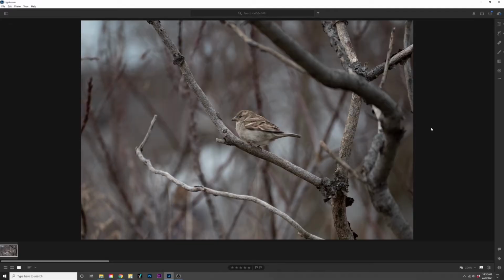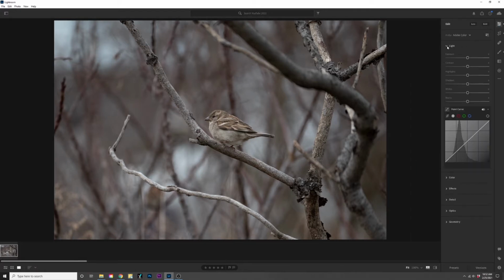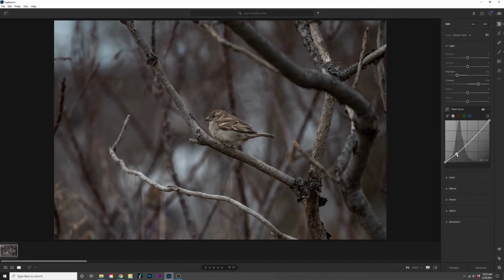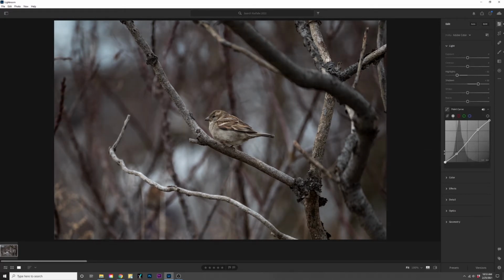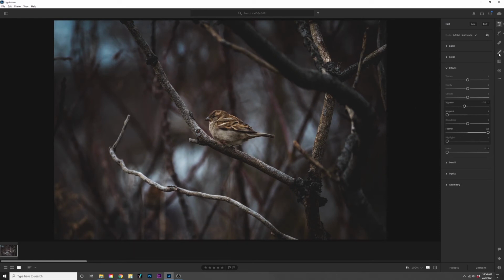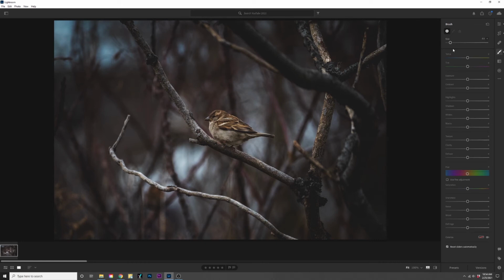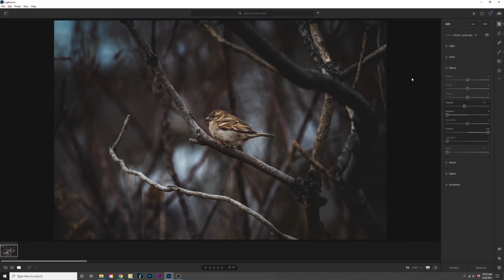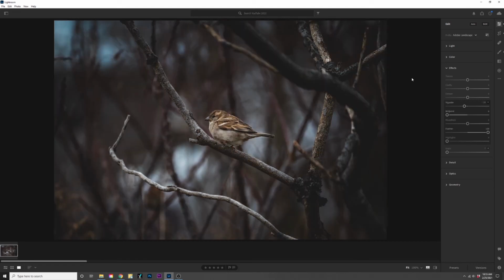Easy Moody Tones in Adobe Lightroom CC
This quick Adobe Lightroom tutorial will teach you how to add that "moody" vibe to your photographs, and is a great starting point for your editing. Simple curve and contrast adjustments will make your subject pop, while putting your foreground and background in a position to lead your viewer's eyes to your subject.

Of course, you'll want to fine-tune this process to fit your photographs, but I hope it helps you learn new techniques.

If you want to see how I use this method, check out my Instagram